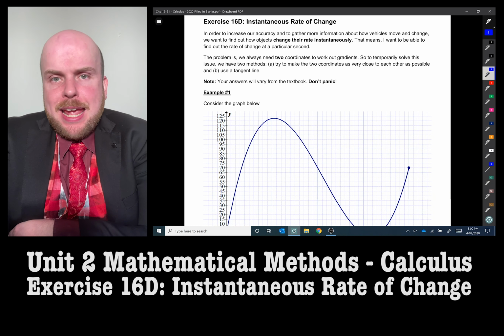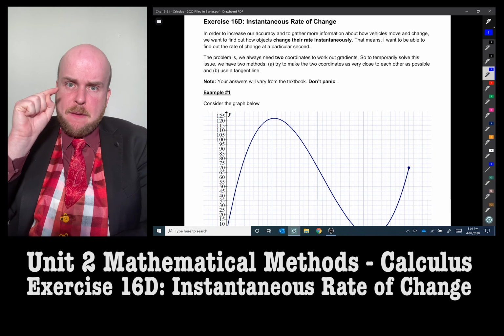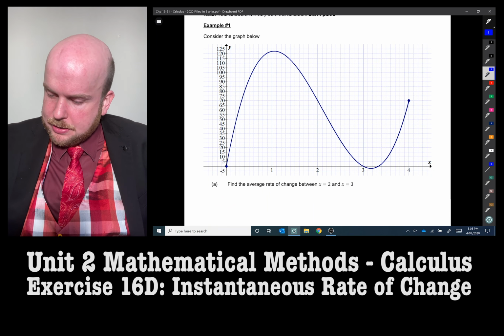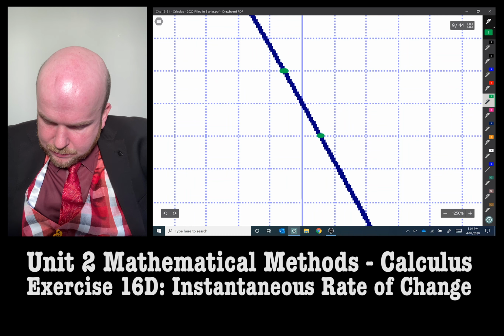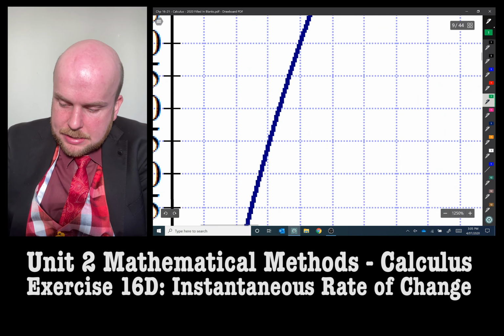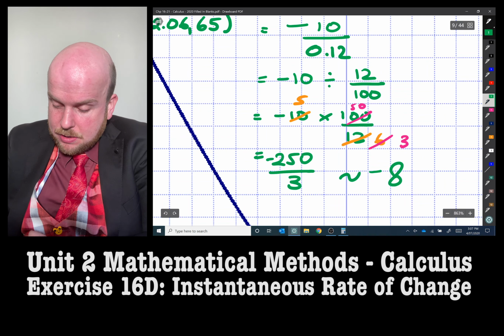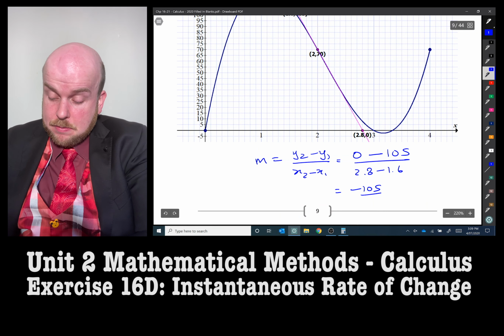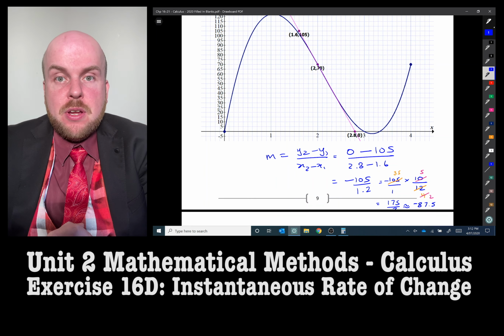Maths Methods Unit 2: Calculus - Approx Instantaneous Rate of Change (Ex 16D)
In this video I go through how to approximate an instantaneous rate of change using a graph.